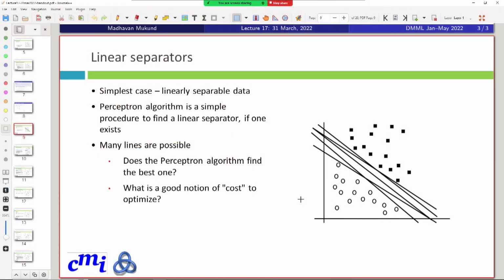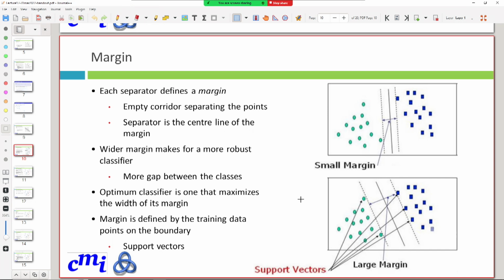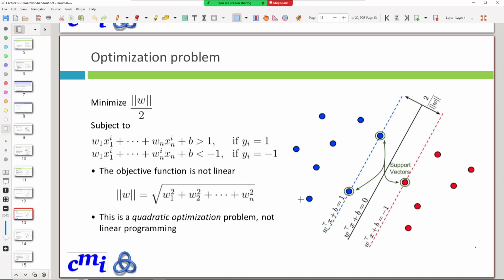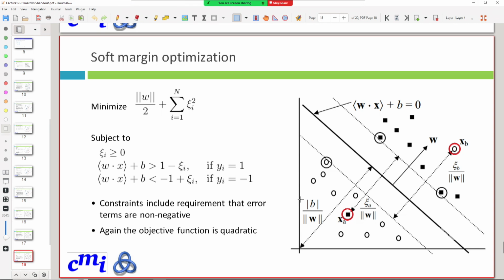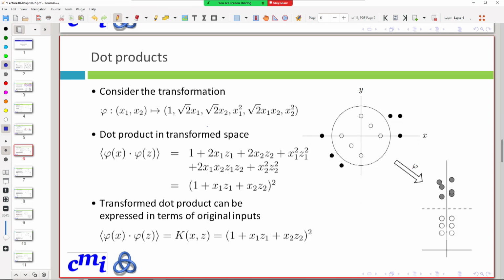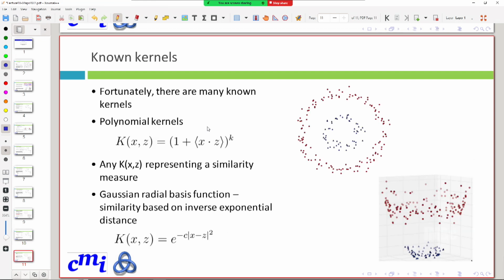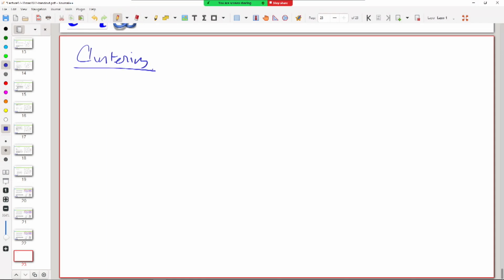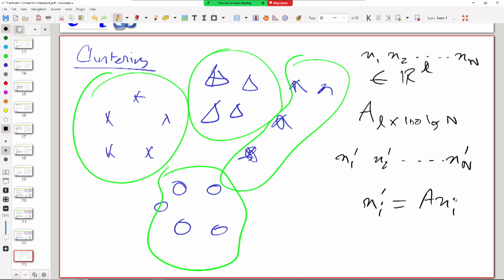Machine learning applications of linear algebra concepts - 3